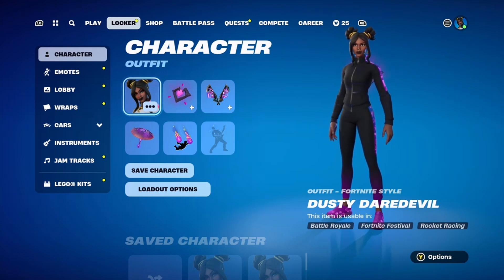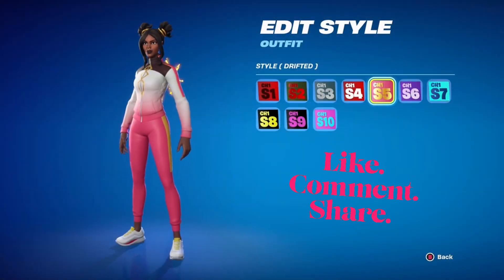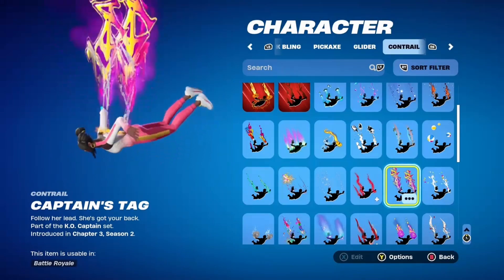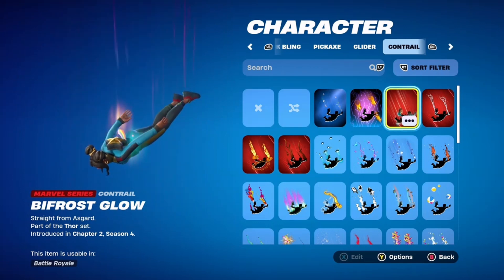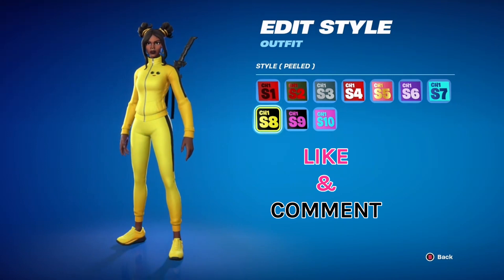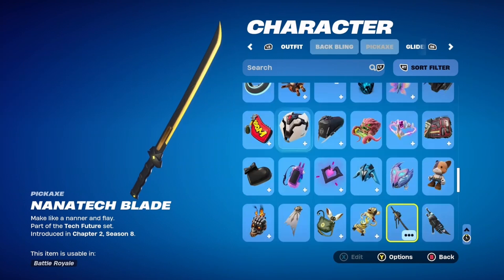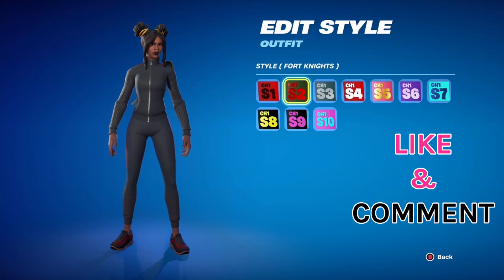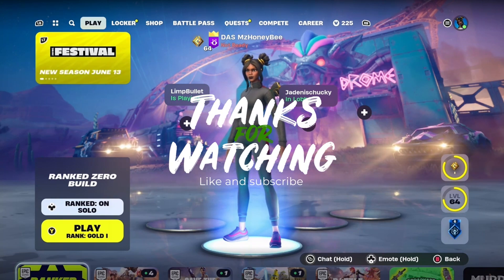MUST SEE! Dusty Daredevil COMBOS! WILL Make You RETHINK Your FAVS!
Stop by the stream and kick it with us, it's always LITT!

 Twitch.tv/ das_mzhoneybee

I stream on TWITCH: Monday, Tuesday, Thursday, & Friday. 10am- 1:00pm est. See you there!

Twitter   & Instagram: DAS_ MzHoneyBee.